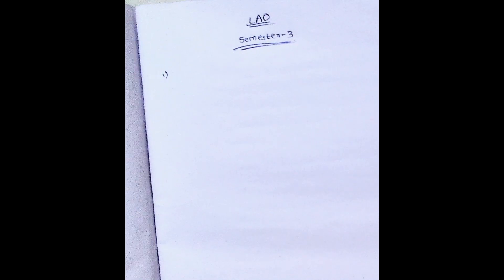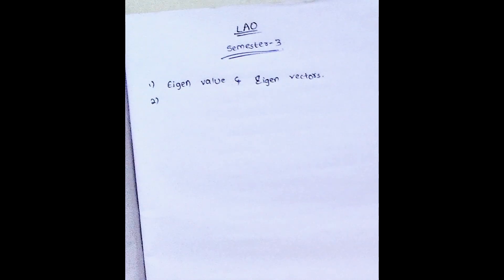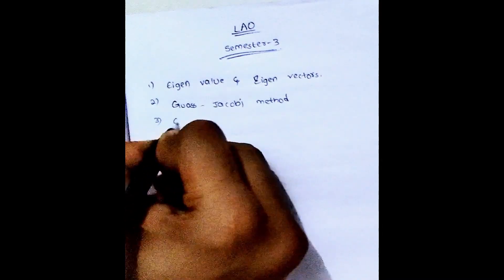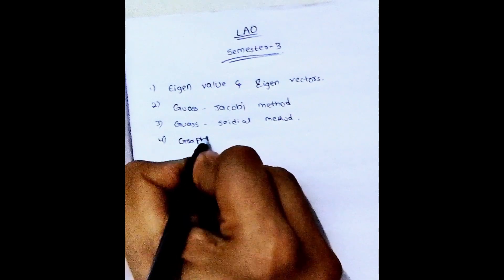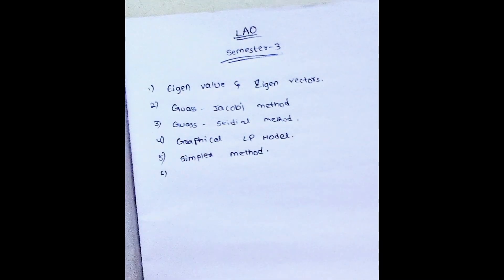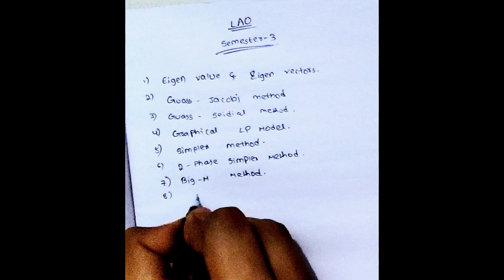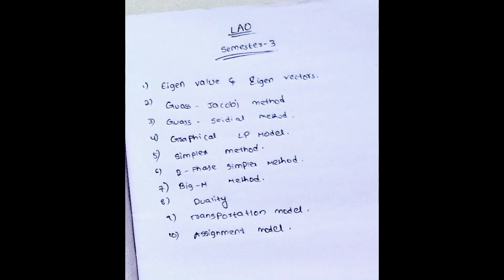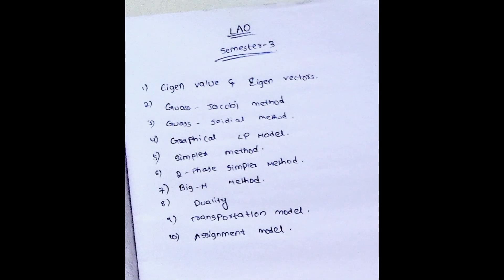Linear Algebra and Optimization.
These are topics which I'm gonna cover in my next videos.